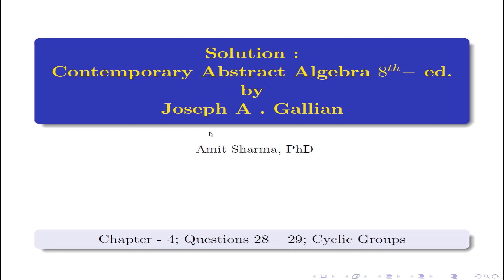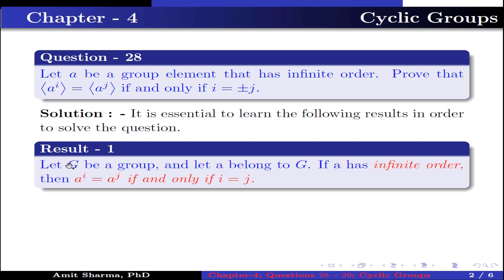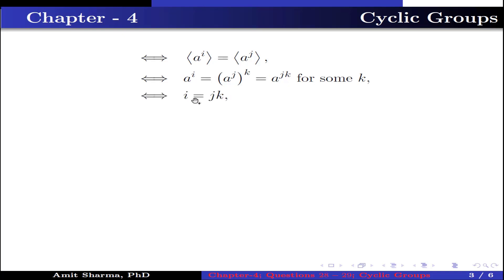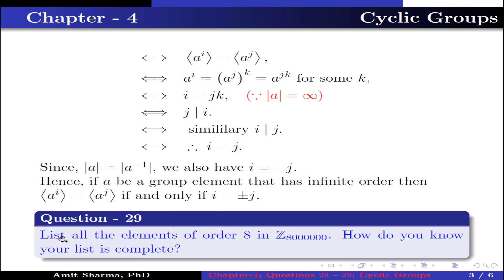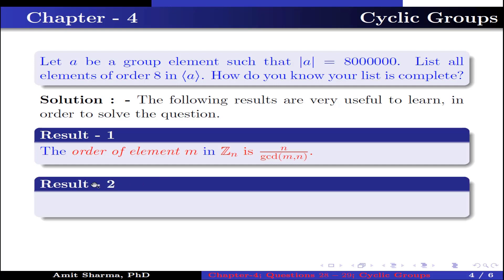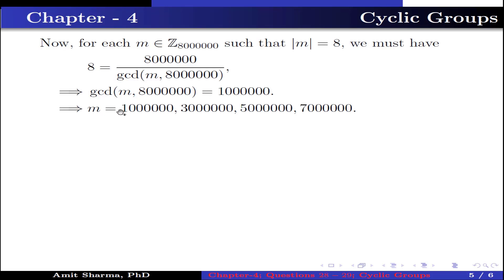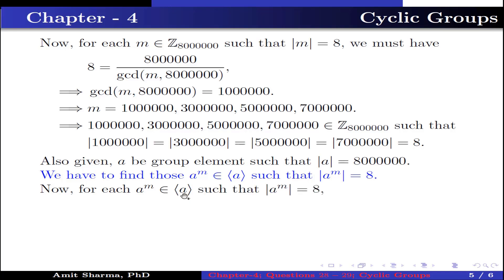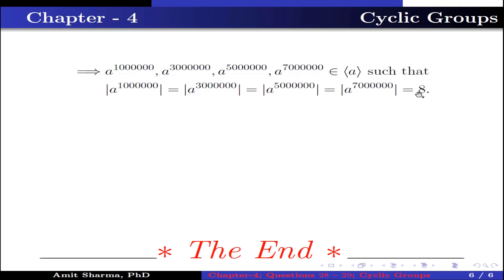Solution |Que28-29; Chapter-4; Contemporary Abstract Algebra-8th Ed.|Joseph A. Gallian|Cyclic Groups